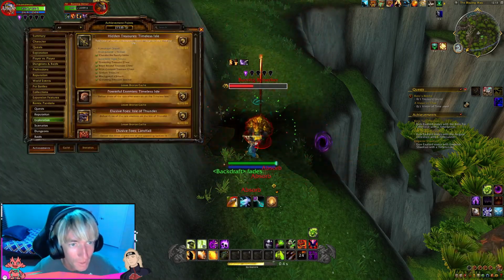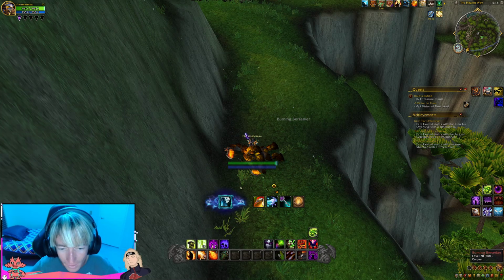RIVERSPEAKER'S TRIDENT TREASURE | TIMELESS ISLE | WORLD OF WARCRAFT MOP REMIX 🎮🎮🎮